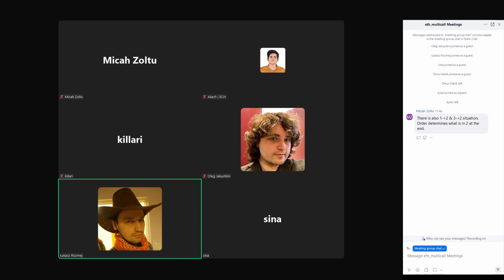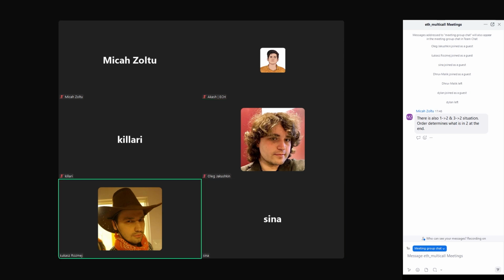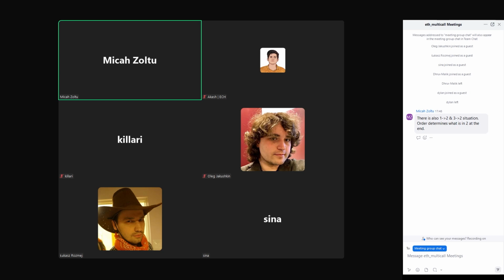eth multicall Meeting [Aug 19, 2024]